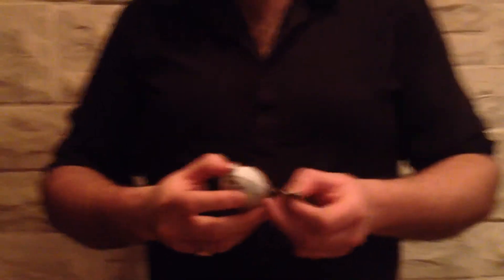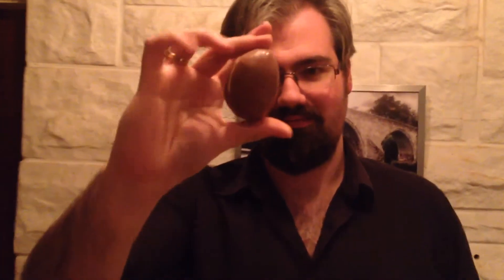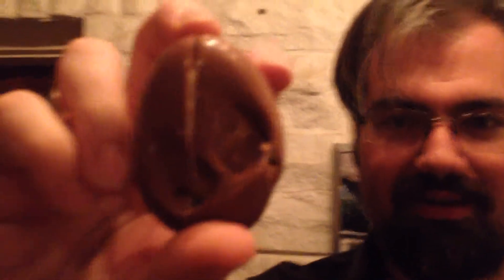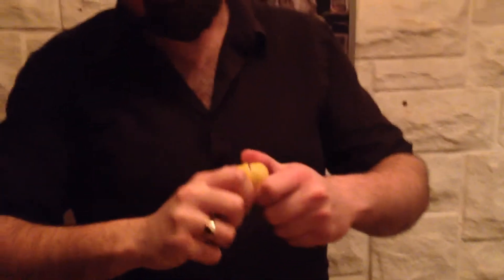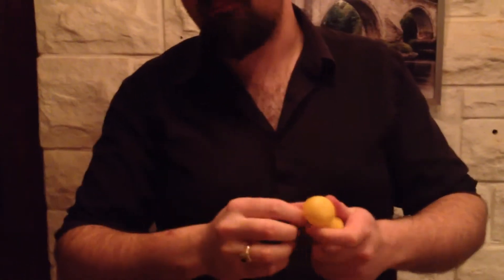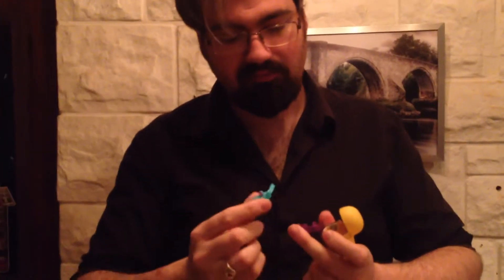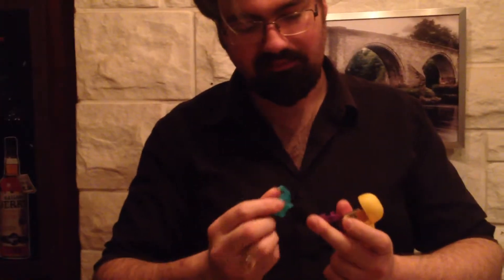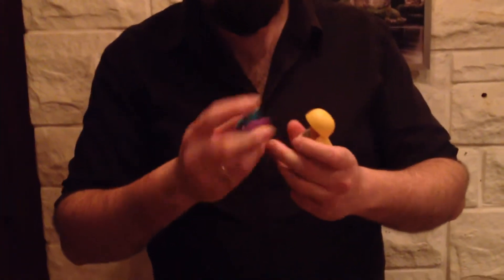G lion DE egging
kinder eggs WERE better